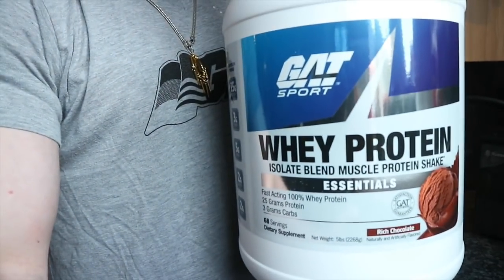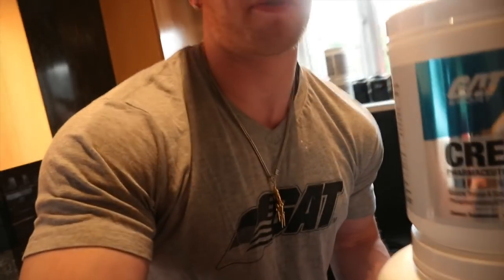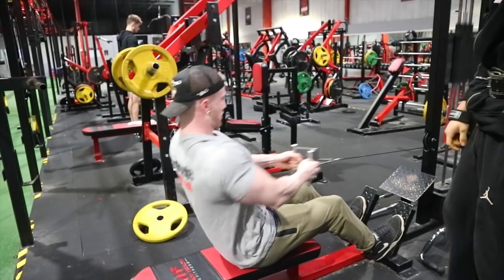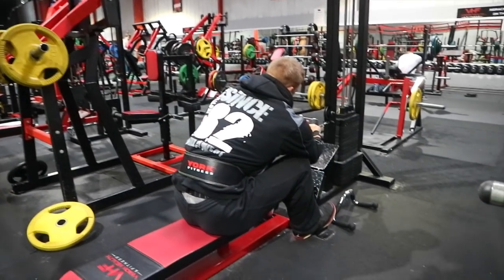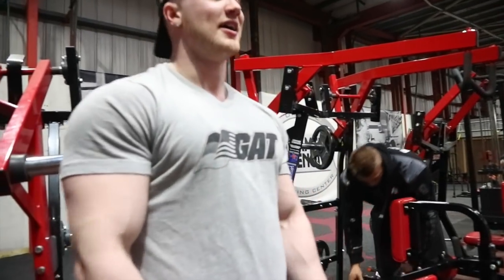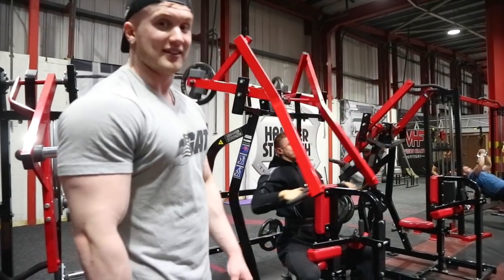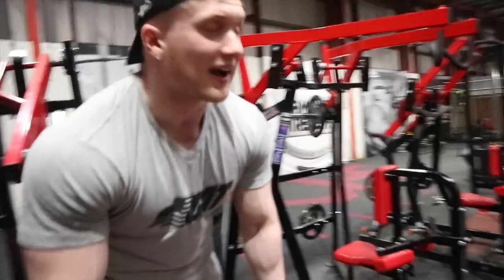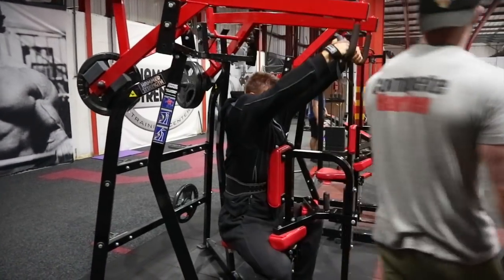BACK DAY WITH AN 18 YEAR OLD PRODIGY!!!